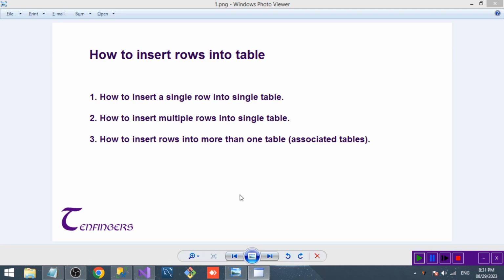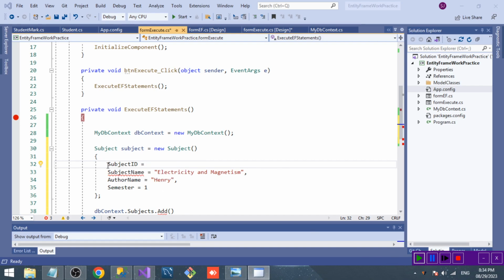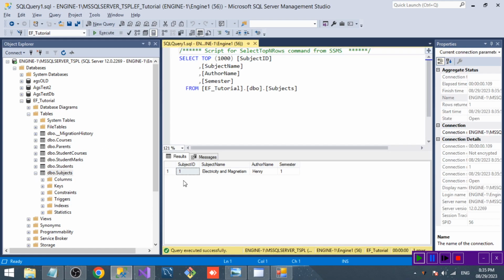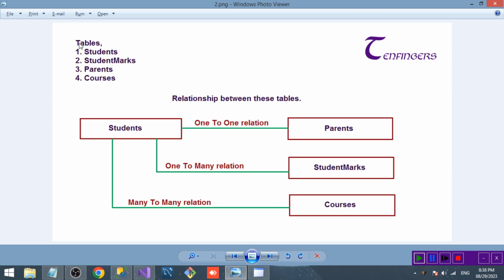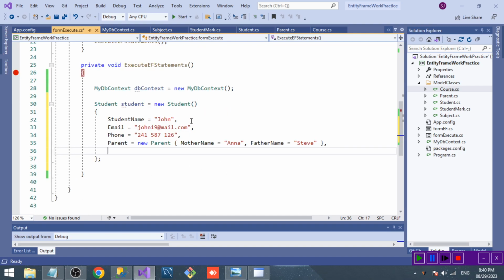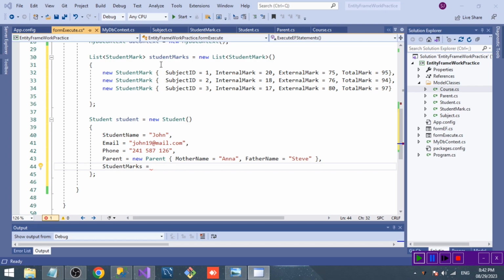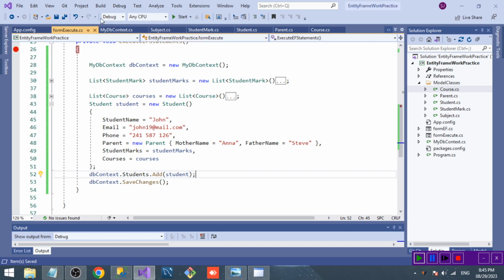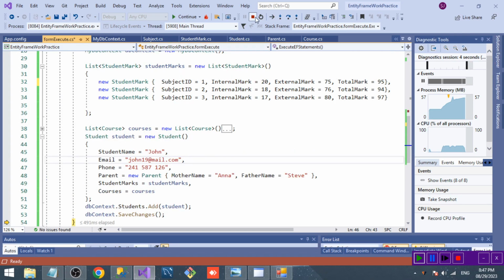Entity Framework C# - How to insert row into single and multiple tables.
This is the explanation video of  How to insert row into single and multiple tables using entity framework statement.

This is the brief explanation video, So, do not miss to watch.

In this video, I have used my own text to speech convertor software for voice.
And speech content is completely written by myself.